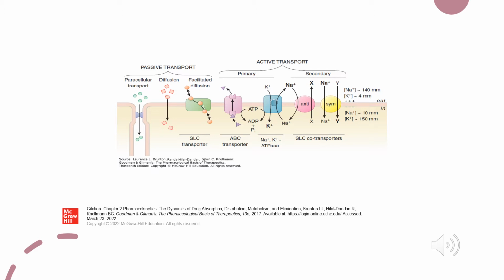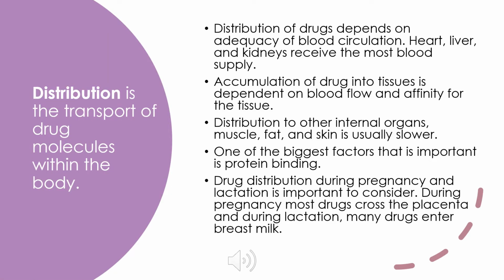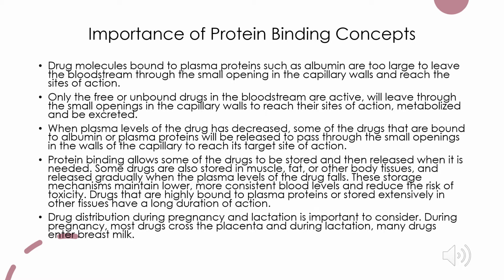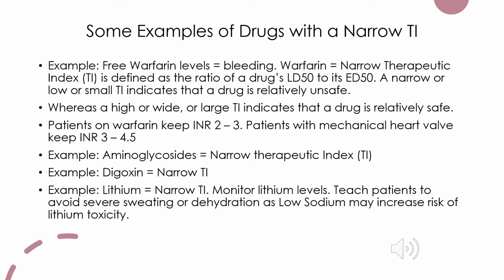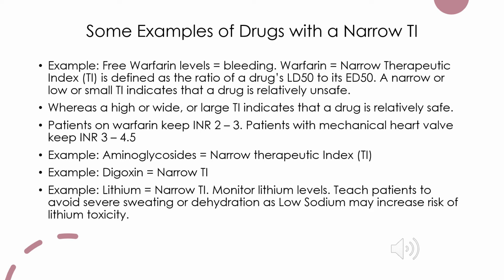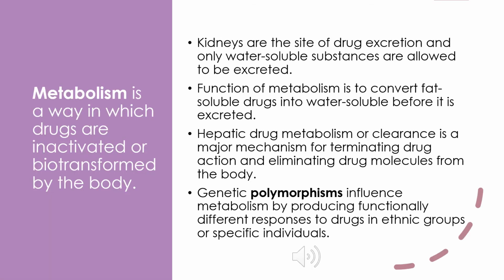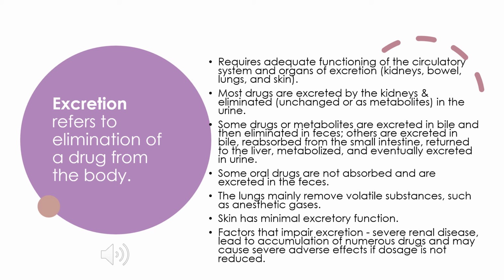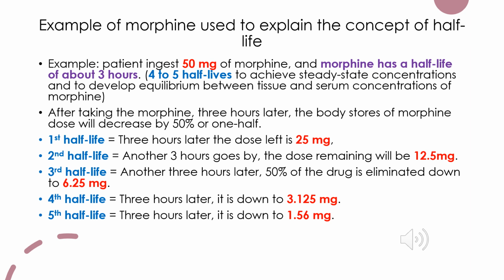Part 2 Fundamentals of Advanced Pharmacology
Discussion of drug movements within the body – passive diffusion, facilitated diffusion, and active transport. Pharmacokinetics is what the body does to the drug or the body's action on the drug. The movement of a drug within the body depends on the ionization state of the drug molecule. Discussion of ADME.